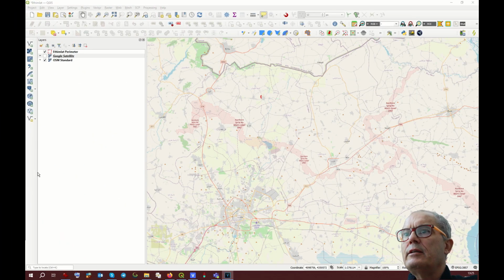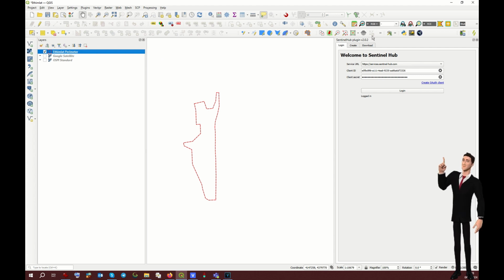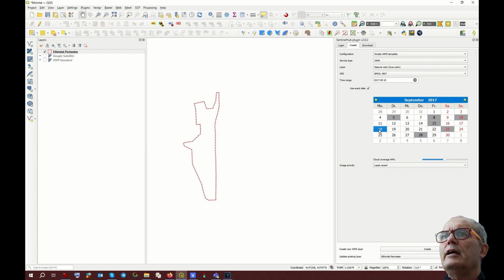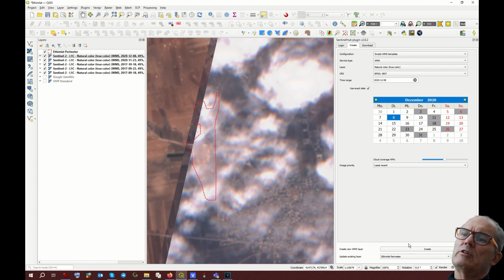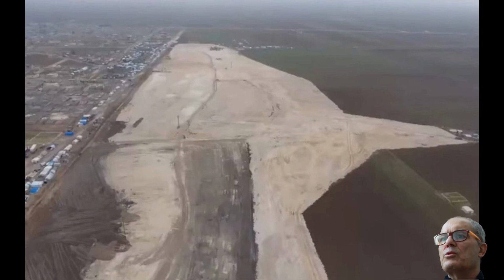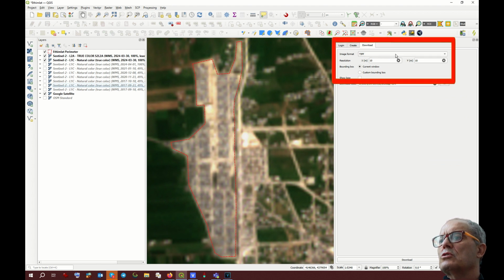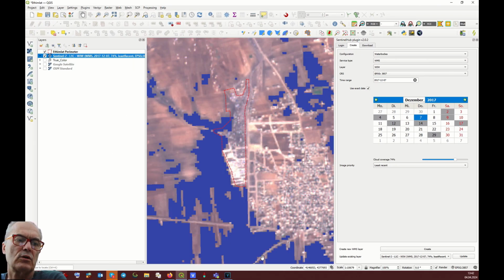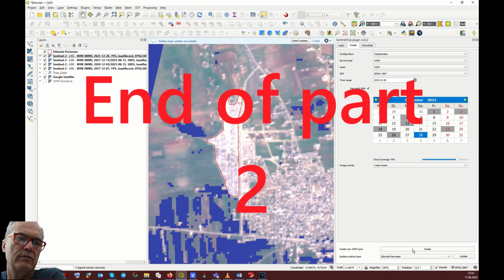How to Access Sentinel-2 Imagery for Flood Risk Mapping with a qGis plugin: (Part 2 of 3)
Dive into the transformation of a construction site of Ethimlat, captured in 10m/pixel resolution through Sentinel-2 imagery. From the onset of construction to its completion, watch the site evolve over time and see how it stands up against flooding before, during, and after development. This concise video compares the detailed progression and showcases the effectiveness of flood mitigation efforts post-construction. Perfect for those interested in GIS, environmental science, and the power of remote sensing in managing natural challenges.

Timestamps:

    0:00 - Introduction
    1:03 - Logging In: Start your journey by learning how to access Sentinel Hub efficiently.
    1:40 - Exploring Simple WMS Templates: Discover how to use the "Natural Color Image" template to observe changes over time.
    4:02 - Airview of the Ethimlat Site: Get an aerial perspective of the Ethimlat site and see how satellite imagery can provide valuable insights.
    5:12 - True Color Imagery: Learn about True Color images and how they can be used to view the Earth in colors similar to what the human eye would perceive.
    5:30 - Downloading Images: A simple guide on how to download images from Sentinel Hub for offline analysis and reporting.
    6:00 - Waterbodies Configuration: Understand the tools and settings for specifically analyzing waterbodies.
    6:08 - Waterbodies/Water in Wetland Band Combination: Dive deeper into advanced band combinations to study water in wetlands and other waterbodies.

Who Should Watch:

This tutorial is designed for humanitarian workers, engineers, GIS specialists, educators, and students who are looking to enhance their skills in satellite imagery and remote sensing. We've kept our explanations clear and straightforward to ensure accessibility for non-native English speakers and individuals with varying levels of expertise in these topics.

Why Sentinel Hub?

Sentinel Hub is an invaluable tool for accessing and analyzing satellite data, providing insights crucial for site planning, environmental monitoring, and various applications in humanitarian aid. By mastering Sentinel Hub, you unlock a world of data at your fingertips, essential for informed decision-making and impactful projects worldwide.